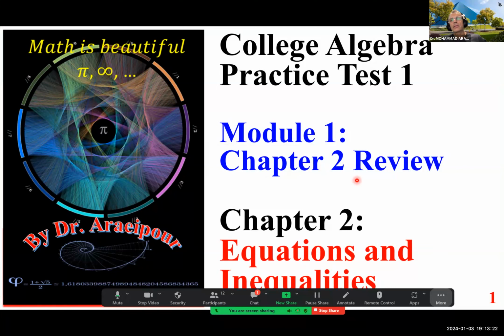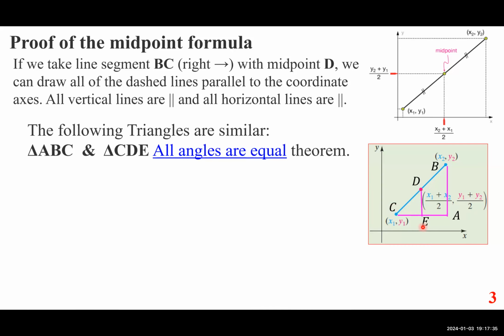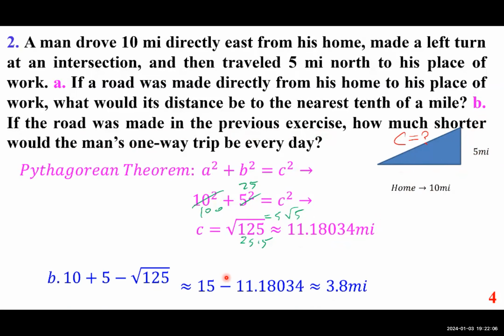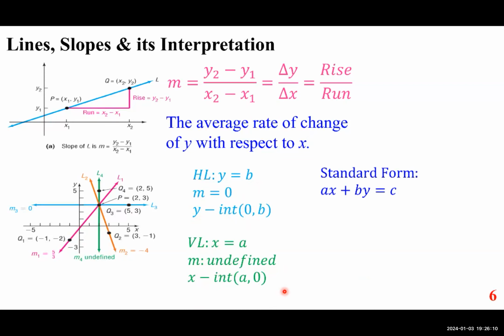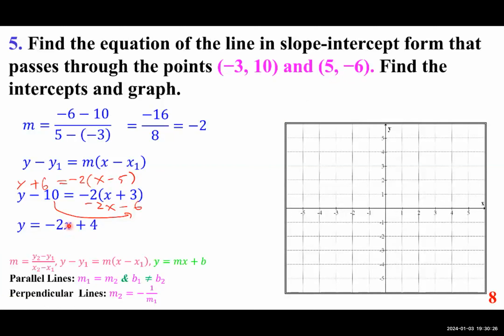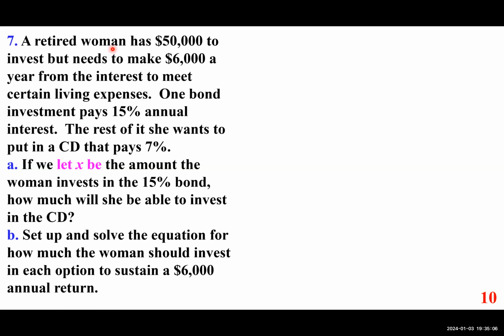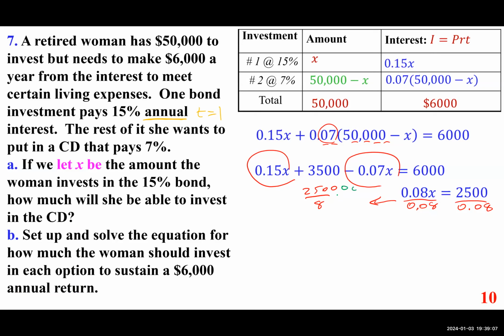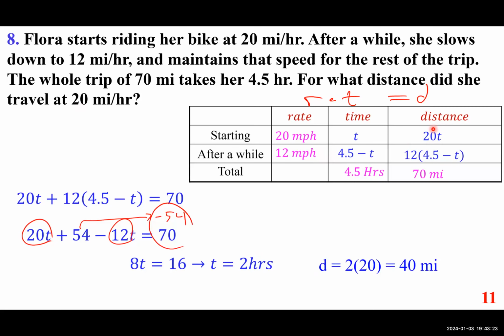2024 Winter Math 245 Module 1 Practice Test Part 1 Ch 2 Equations and Inequalities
2024 Winter Math 245 Module 1 Practice Test Part 1 Ch 2 Equations and Inequalities